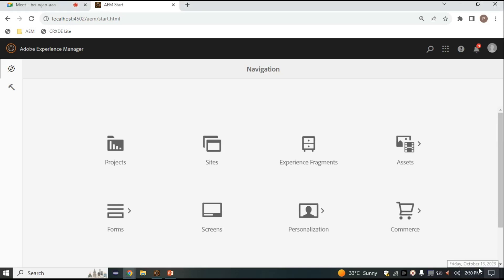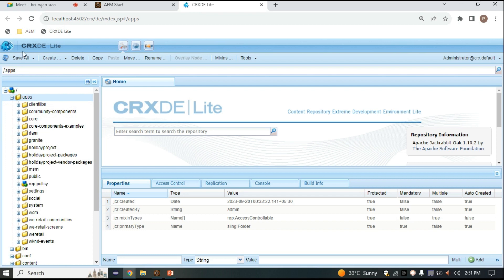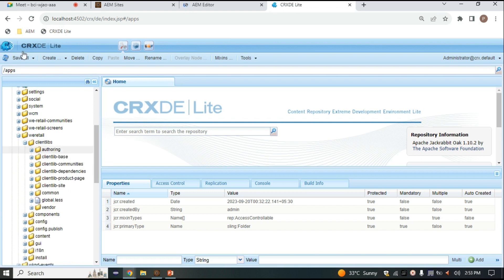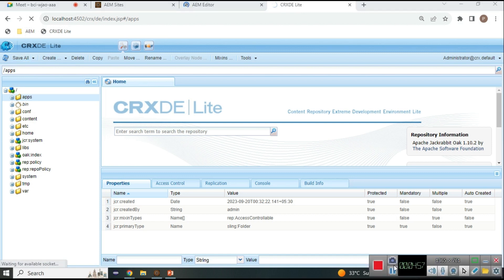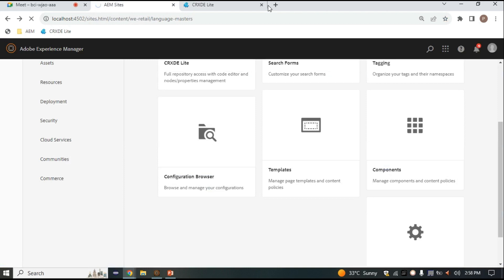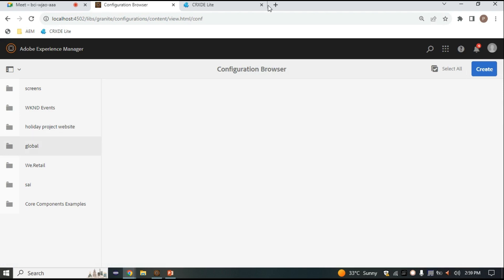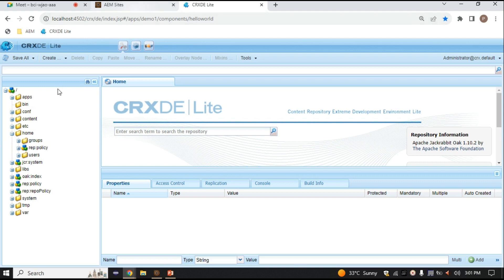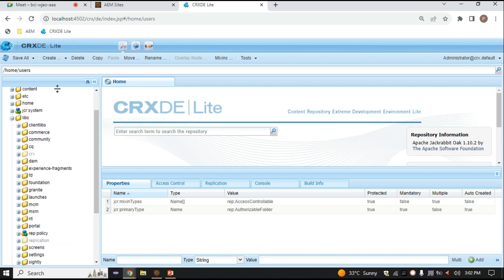AEM Tutorial 2 - CRXDE Folder Structured Explained: A Perfect Guide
We are creating a WhatsApp group and sharing the link here so that anyone can join and discuss technology information there also the notifications on next videos.

This is the link, please join and discuss the technology stuff.

Guys, lets share the information to the needy and please enter in comments what all other topics you people want me to have a video done on, i am happy to do it and share all the knowledge.